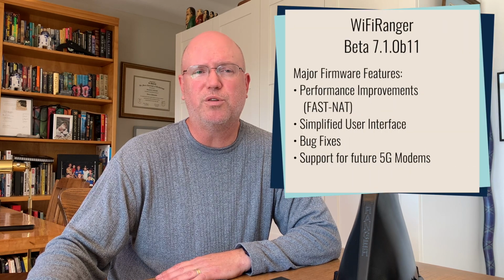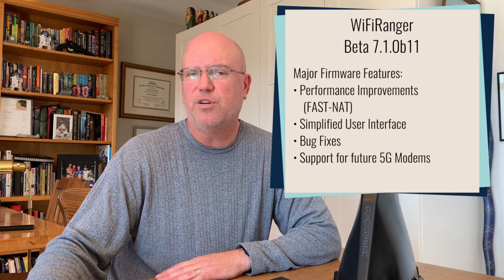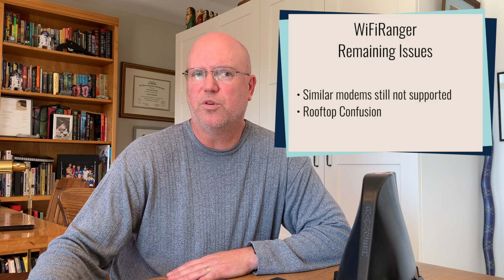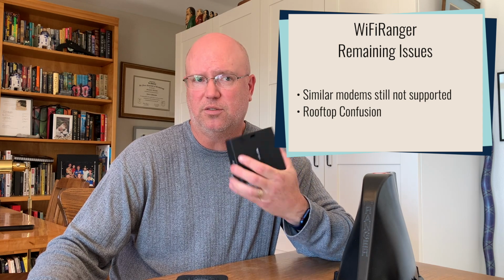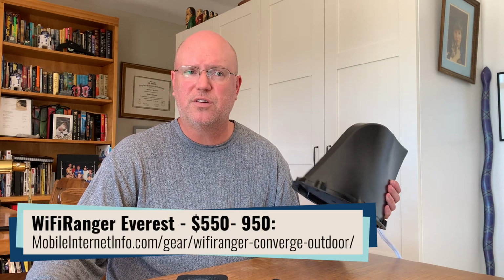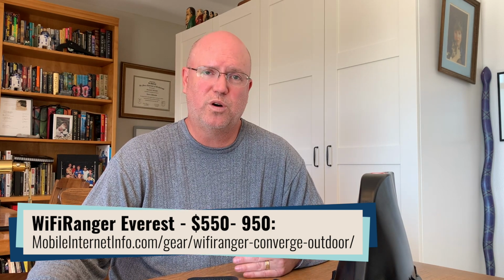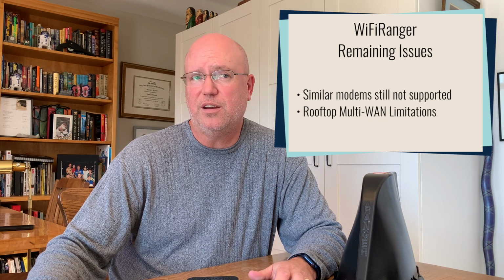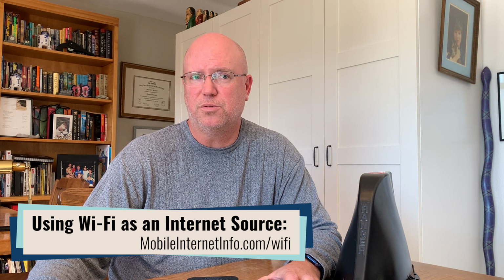WiFiRanger Beta Firmware 7.1.0b11 Released - Faster Speeds, UI Improvements, 5G Preps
WiFiRanger, a company that focuses on mobile connectivity hardware targeting the RV market, recently pushed out to customers a major new software update for its Converge line of indoor mobile routers and outdoor (rooftop) units.

Though still technically "beta" - the new software version, 7.1.0b11, is available to all Converge devices now and can be downloaded via the WiFiRanger user interface.

WiFiRanger is pushing this firmware to be better able to handle 5G cellular speeds, and WiFiRanger has even begun previewing a planned 5G-equipped version of its rooftop Everest router to RV manufacturers.

We are a participant in the Amazon Services LLC Associates Program and weBoost partnership program. We earn from qualifying purchases on Amazon and weBoost.